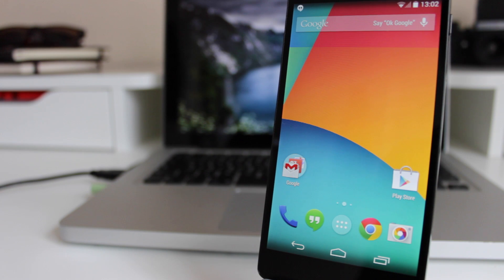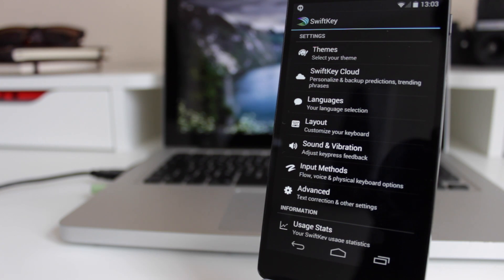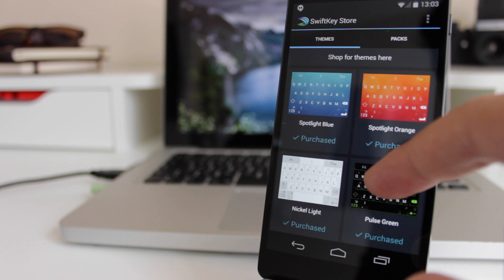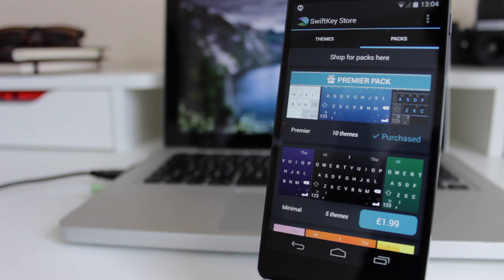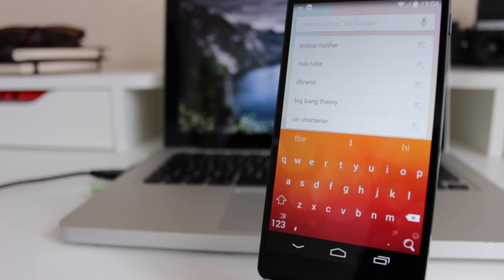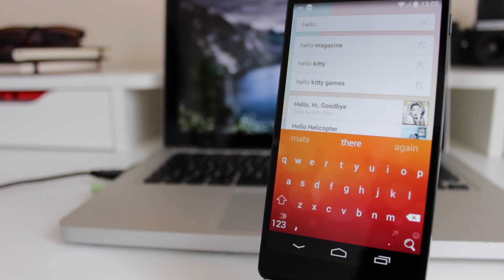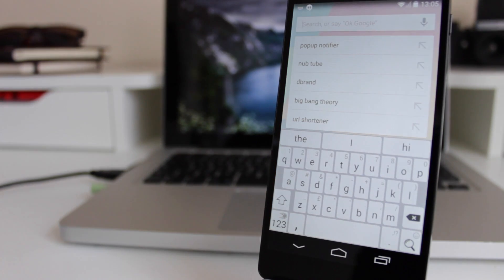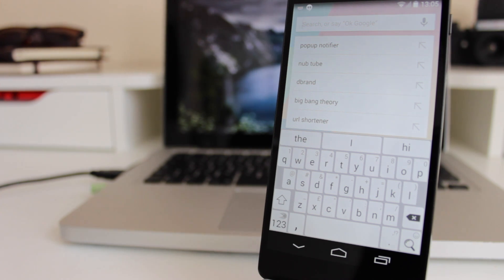SwiftKey Update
Lets take a look at the new SwiftKey update!

SwiftKey has a new update and goes free. Lets have a look at the new features.